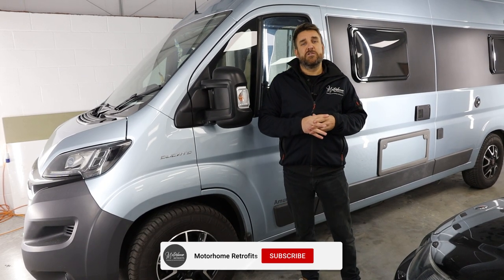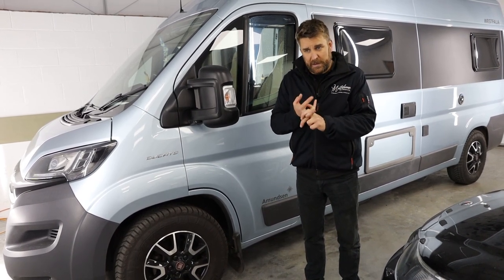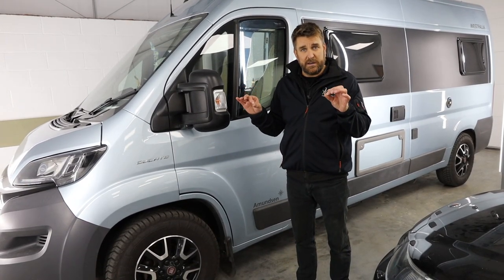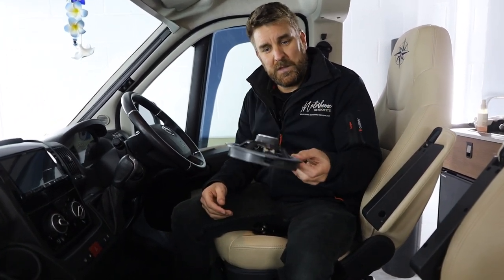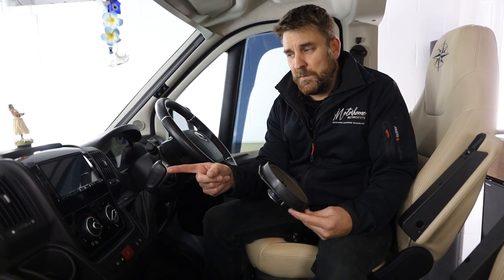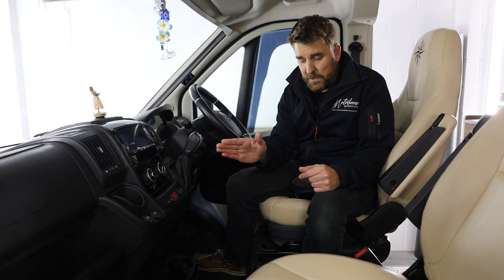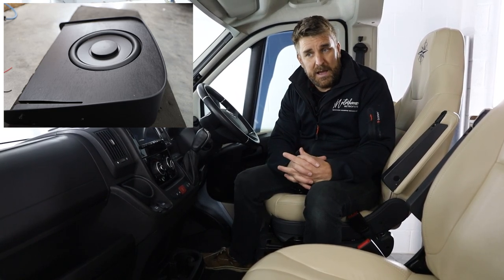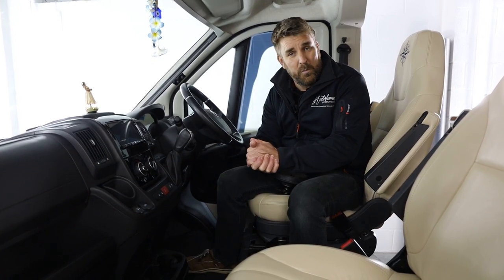Westfaila Amundsen Motorhome (FIAT Ducato) gets Mega Sound Upgrades - Eton Component Speakers + more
This 2019 Westfalia Amundsen Motorhome has returned to us for a Mega Sound Upgrade! This customer had already come to us for an Alpine 7" Digital Media System but felt his sound system was still lacking.

Therefore, it's back and it's getting:

- ETON COMPONENT SPEAKERS
- ALPINE SUBWOOFER & AMPLIFIER UPGRADE (INSIDE DRINKS HOLDER)
- STAGE 1 SOUND DEADENING

If you are interested in these products shown in the video or anything else, please get in touch via the website, contact form or telephone.